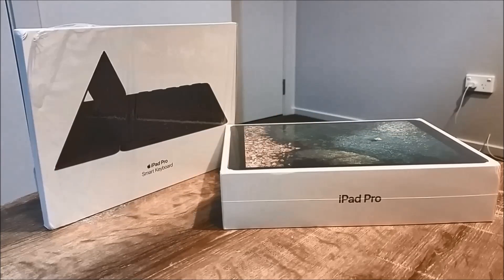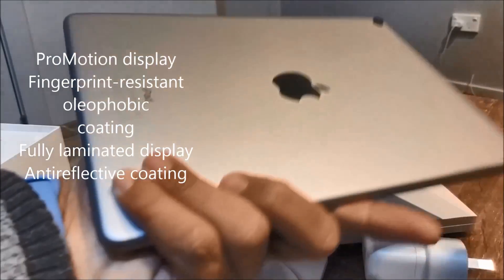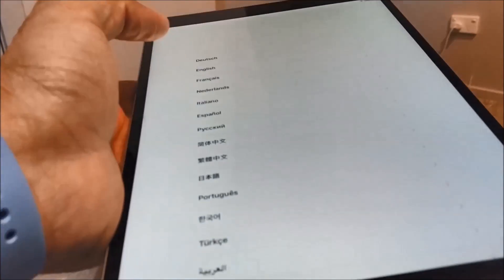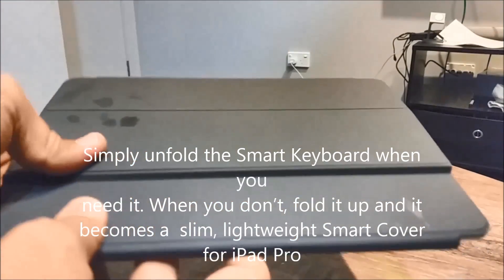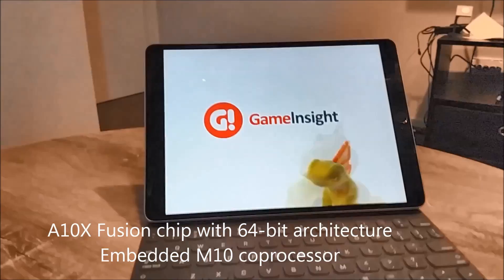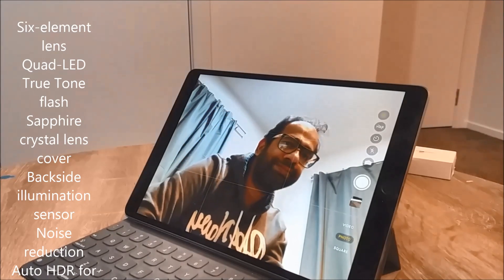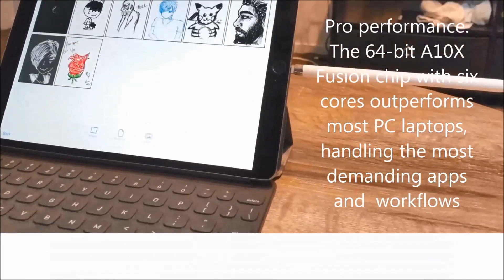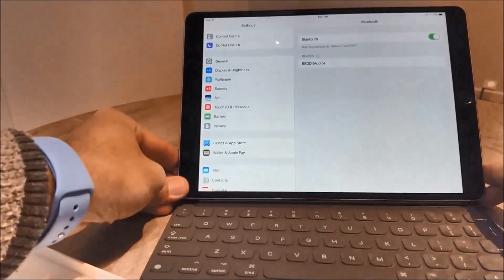iPad Pro 10.5 inch Unboxing and First Impressions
iPad has always offered the ultimate Multi-Touch experience. The redesigned Retina display on iPad Pro sets a whole new standard. It’s not just brighter and less reflective — it’s also far more responsive than anything that’s come before. Whether you’re scrolling through pages in Safari or playing an intense 3D game, everything feels utterly smooth, fast and immersive

The new 10.5-inch iPad Pro comes with a screen nearly 20 per cent larger than the 9.7-inch model, so you get more room to do more. It also delivers a full-sized onscreen keyboard, yet it’s just as portable as ever.

First off, the new 10.5-inch screen size means the tablet is slightly bigger than the outgoing 9.7-inch Pro but, due to a slimmer bezel around either side of the display, in your hand it feels about the same. Width-wise it’s almost the same as the outgoing model, but it’s slightly taller and that means your old iPad cases probably won’t fit.

The new iPad Pro Retina display now supports a 120Hz refresh rate. So movies and videos look spectacular, while games play smoothly without distracting artefacts. Fast, it turns out, is incredibly beautiful. And however you use the display — with your finger or Apple Pencil — everything will feel more responsive.

It offers far more power than most PC laptops, yet is delightfully simple to use. The redesigned Retina display is as stunning to look at as it is to touch. And it all comes together with iOS

10.5-inch iPad Pro

Space Grey, Rose Gold, Gold, Silver

Retina display
10.5-inch (diagonal) LED-backlit Multi-Touch display
2224-by-1668 resolution at 264 pixels per inch (ppi)
ProMotion technology
Wide colour display (P3)
Fully laminated display
Antireflective coating

A10X Fusion chip with 64‑bit architecture
Embedded M10 coprocessor

Camera
12-megapixel camera
ƒ/1.8 aperture
Digital zoom at up to 5×
Optical image stabilisation
Six‑element lens
Quad-LED True Tone flash
Panorama (up to 63 megapixels)
Tap to focus with Focus Pixels
Live Photos with stabilisation
Wide colour capture for photos and Live Photos
Improved local tone mapping
Body and face detection
Exposure control
Noise reduction
Auto HDR for photos
Auto image stabilisation
Burst mode
Timer mode
Photo geotagging
Video Recording
4K video recording at 30 fps
1080p HD video recording at 30 fps or 60 fps
720p HD video recording at 30 fps
Optical image stabilisation for video
Slow-motion video support for 1080p at 120 fps, and 720p at 240 fps
Time‑lapse video with stabilisation
Cinematic video stabilisation (1080p and 720p)
Continuous autofocus video
Noise reduction
Take 8-megapixel still photos while recording 4K video
Playback zoom
Video geotagging
FaceTime HD Camera
7-megapixel photos
1080p HD video recording
Retina Flash
ƒ/2.2 aperture
Auto HDR
Backside illumination sensor
Auto image stabilisation
Burst mode
Exposure control
Timer mode
Video Calling3
FaceTime video
iPad to any FaceTime-enabled device over Wi‑Fi or a mobile network
Audio Calling3
FaceTime audio
Speakers
Four Speaker Audio
Microphones
Dual microphones for calls, video recording and audio recording